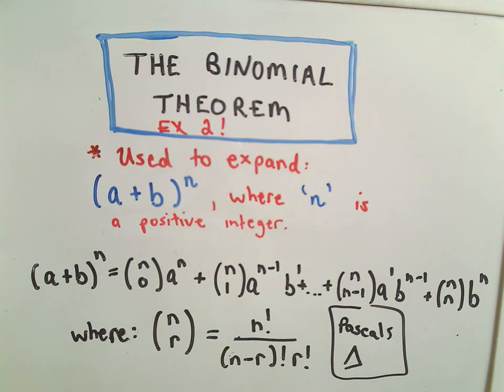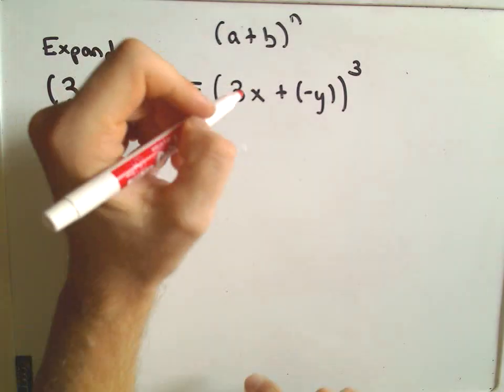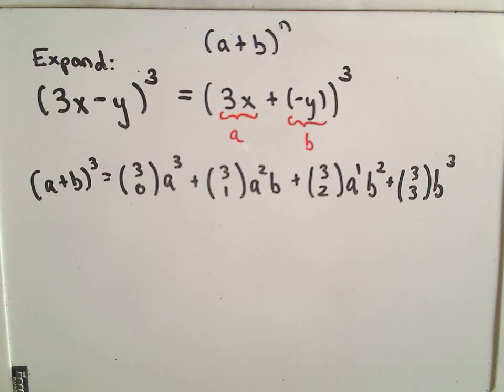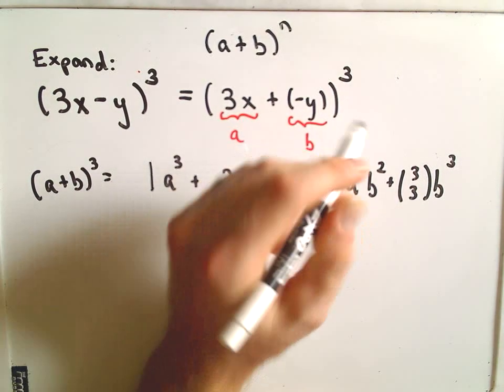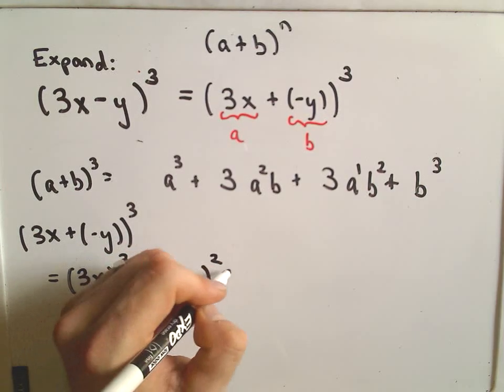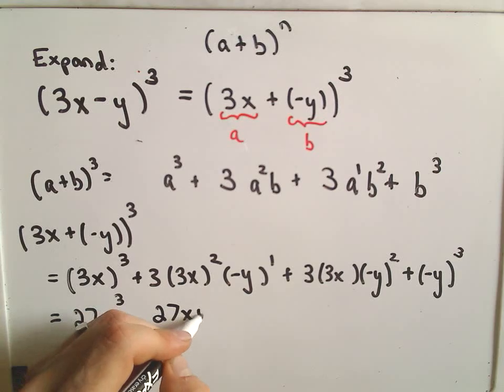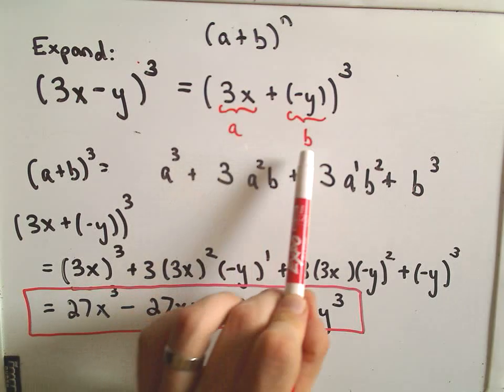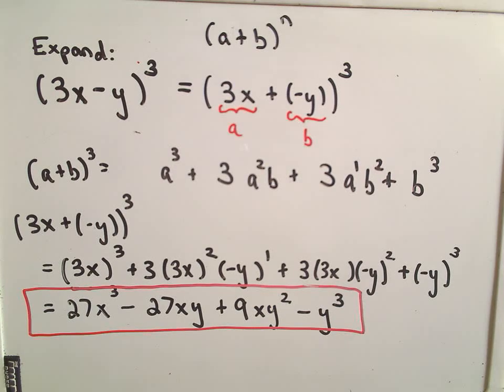The Binomial Theorem - Example 2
In this comprehensive video, we explore the Binomial Theorem—a powerful mathematical tool that allows you to expand a binomial raised to any power without tedious multiplication. Whether you're a student looking to improve your math skills or a teacher seeking resources, this video is for you!

What You’ll Learn:

Understanding the Binomial Theorem: Learn how it simplifies polynomial expansion.
Binomial Coefficients: Discover how these coefficients, derived from Pascal's Triangle, play a crucial role in the expansion process.
Step-by-Step Examples: Watch as I expand the first binomial and set the stage for further examples in the next video.

Boost Your Math Skills: Perfect for high school and college students studying algebra and calculus.
Visual Learning: Engaging explanations and visuals to help you grasp complex concepts easily.
Practical Applications: Understand how the Binomial Theorem is used in various fields, from statistics to computer science.
📈 Don't Forget to:

SHARE with friends or classmates who need a math boost!